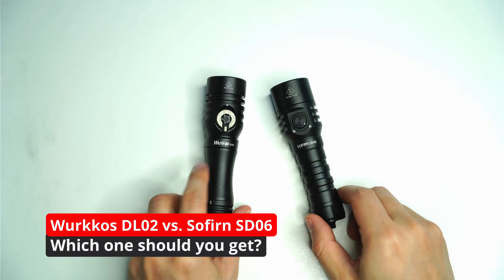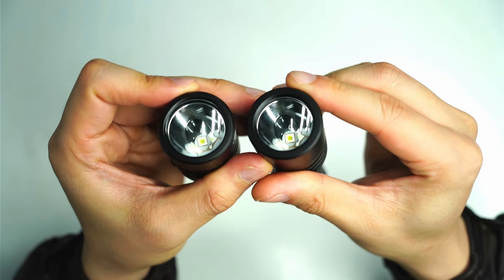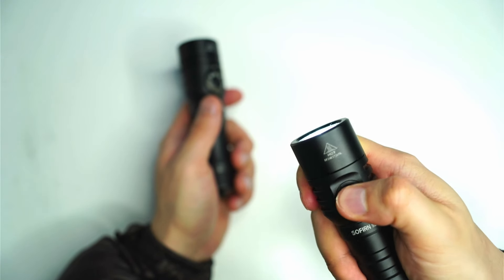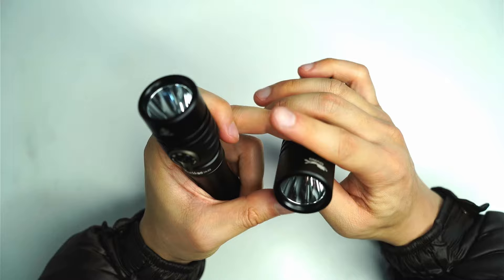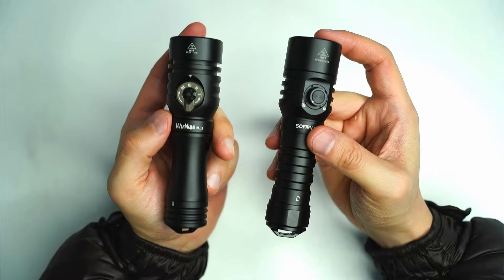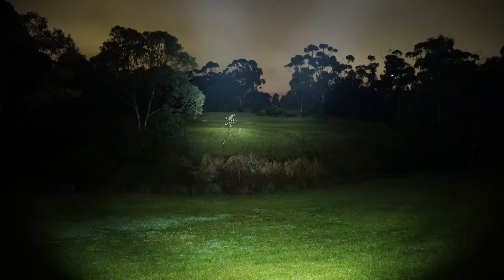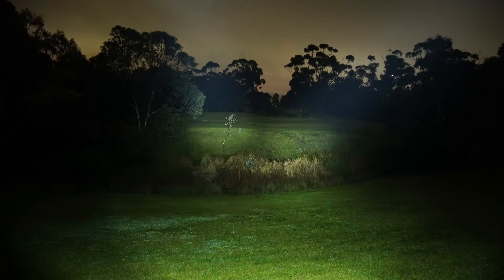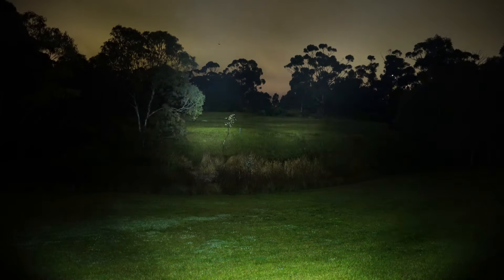Wurkkos DL02 vs. Sofirn SD06: Which Should You Get?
I compare the Wurkkos DL02 and the Sofirn SD06. Both have almost identical performance, but there are also some important differences you need to know!

Try Audible Premium Plus and Get Up to Two Free Audiobooks 👇

Try Audible Plus 👇